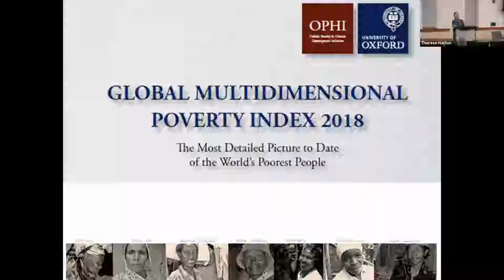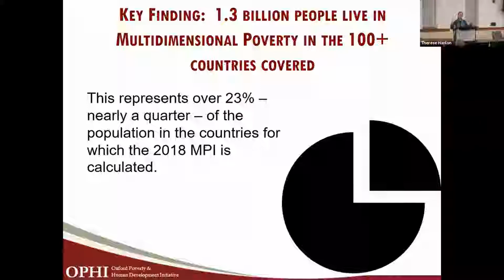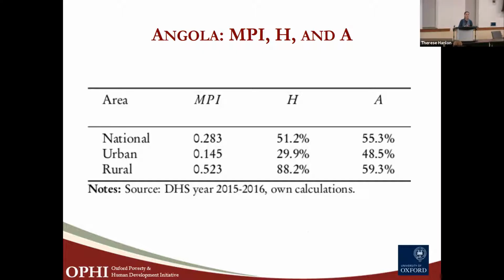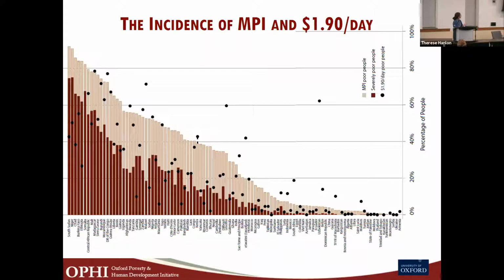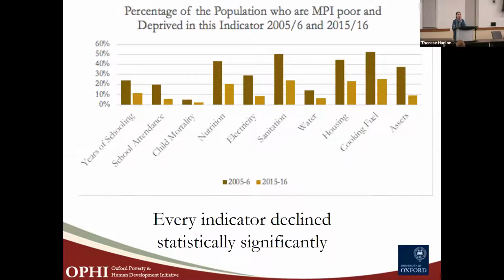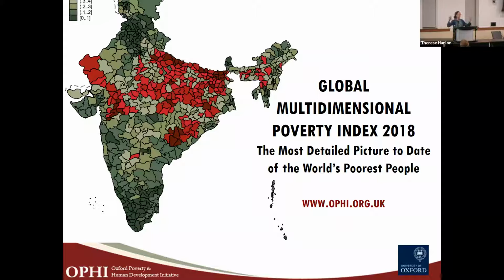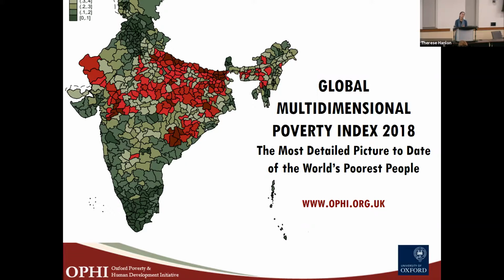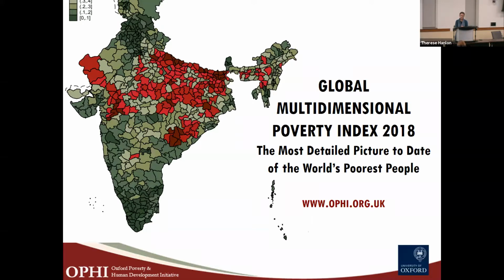Research Workshop: Using the 2018 Global Multidimensional Poverty Index - Sabina Alkire